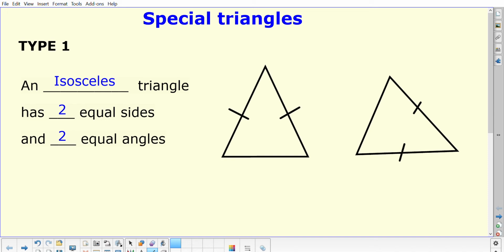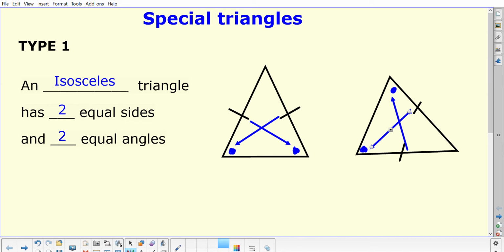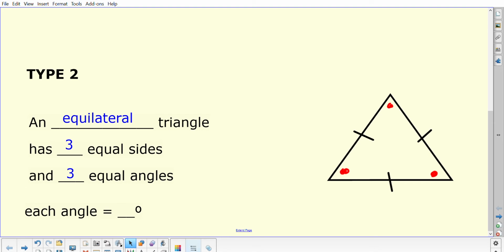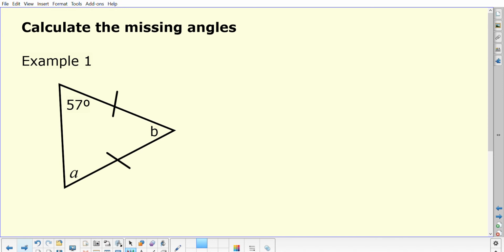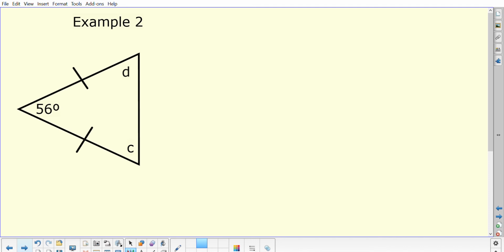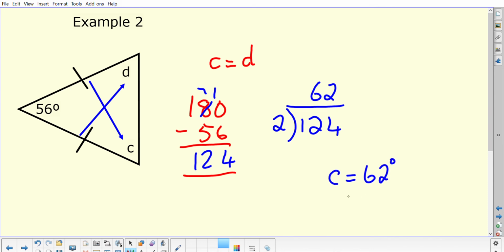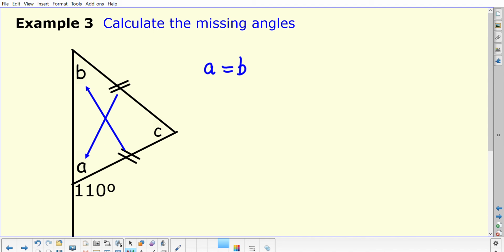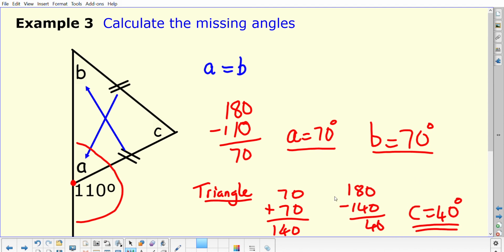Angles and Special Triangles